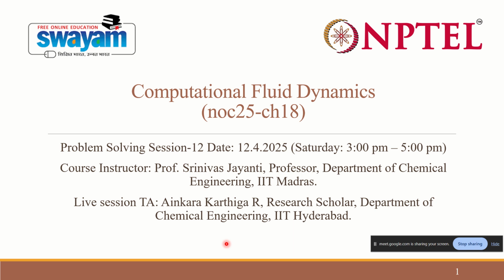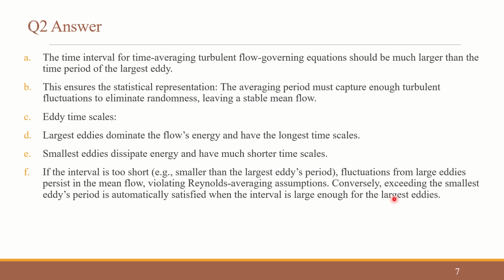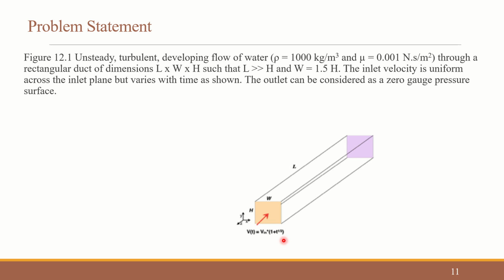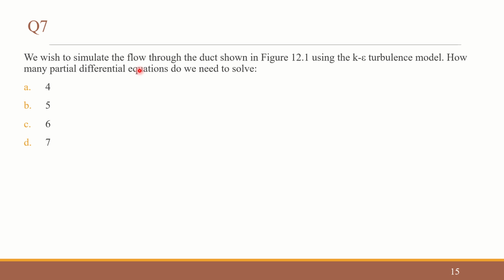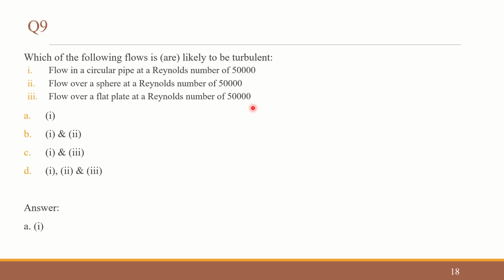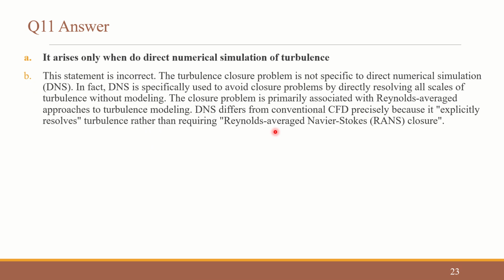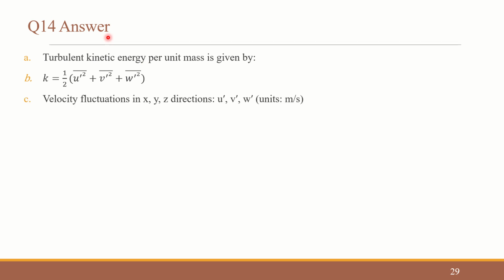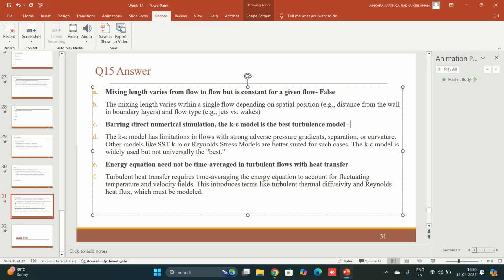NPTEL-Computational Fluid Dynamics (January - 2025) Problem solving session Week-12